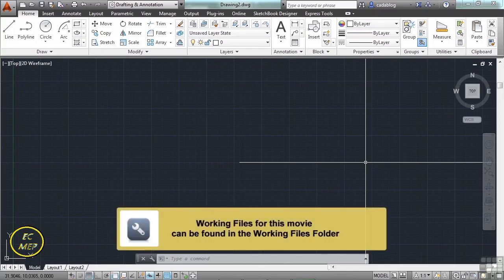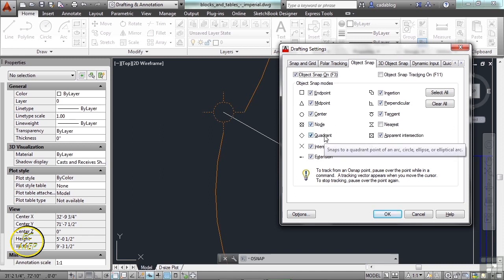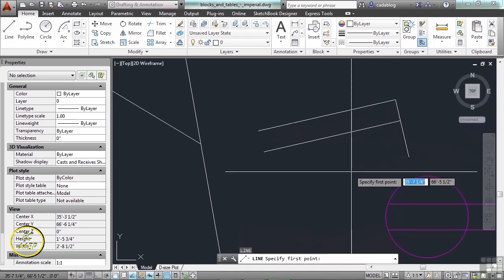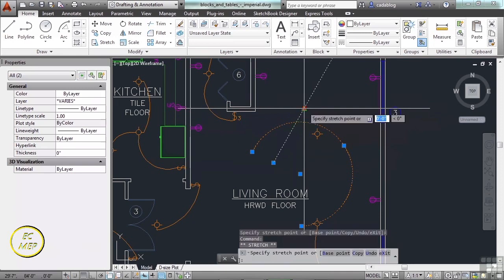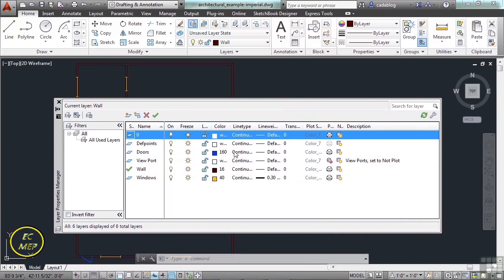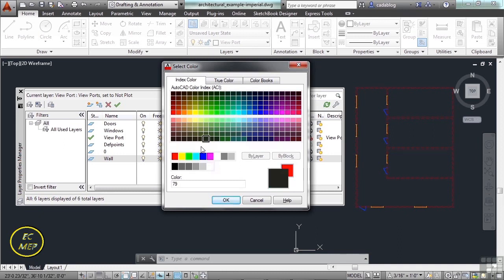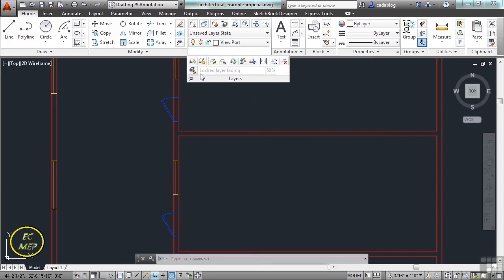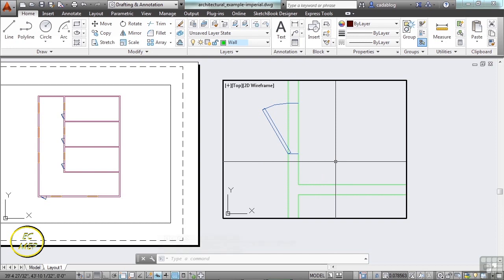autocad free course Class 071 to 080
E ERASE / Removes objects from a drawing
ED DDEDIT / Edits single-line text, dimension text, attribute definitions, and feature control frames
EL ELLIPSE / Creates an ellipse or an elliptical arc
EPDF EXPORTPDF / Exports drawing to PDF
ER EXTERNALREFERENCES / Opens the External References palette
EX EXTEND / Extends objects to meet the edges of other objects
EXIT QUIT / Exits the program
EXP EXPORT / Saves the objects in a drawing to a different file format
EXT EXTRUDE / Extends the dimensions of a 2D object or 3D face into 3D space
F
F FILLET / Rounds and fillets the edges of objects
FI FILTER / Creates a list of requirements that an object must meet to be included in a selection set
FS FSMODE / Creates a selection set of all objects that touch the selected object
FSHOT FLATSHOT / Creates a 2D representation of all 3D objects based on the current view

G
G GROUP / Creates and manages saved sets of objects called groups
GCON GEOCONSTRAINT / Applies or persists geometric relationships between objects or points on objects
GD GRADIENT / Fills an enclosed area or selected objects with a gradient fill
GEO GEOGRAPHICLOCATION / Specifies the geographic location information for a drawing file

H
H HATCH / Fills an enclosed area or selected objects with a hatch pattern, solid fill, or gradient fill
HE HATCHEDIT / Modifies an existing hatch or fill
HI HIDE / Regenerates a 3D wireframe model with hidden lines suppressed